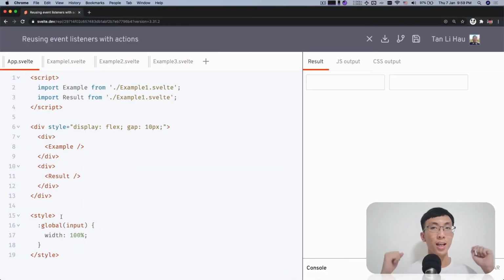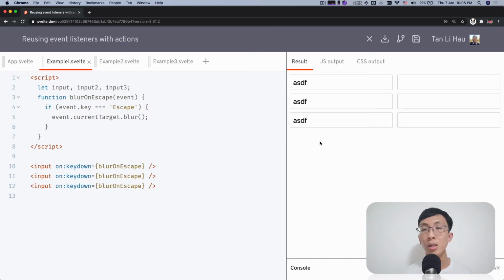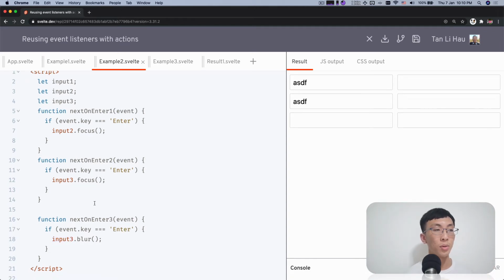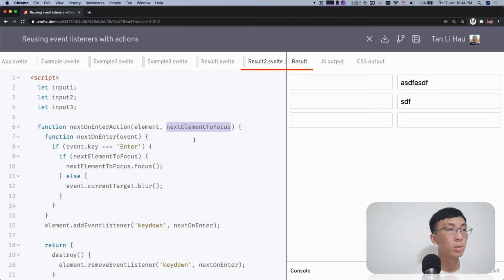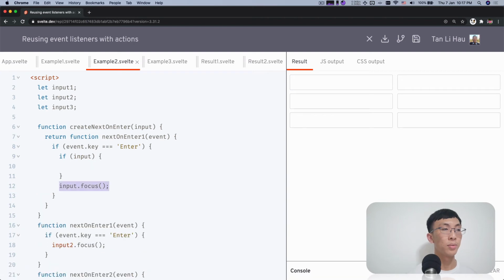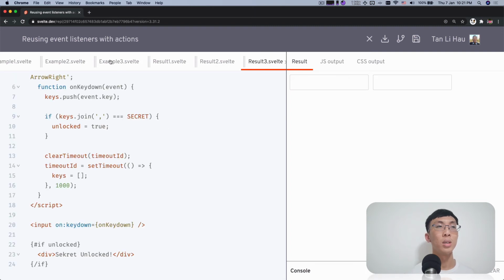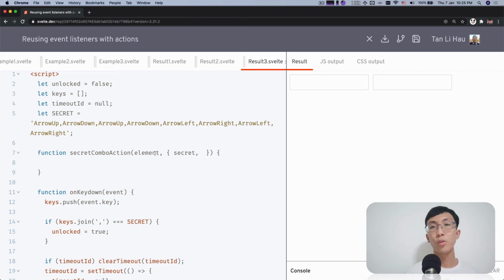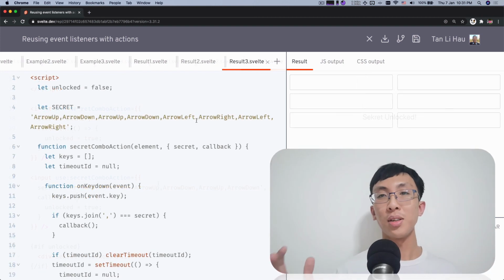Svelte Actions: Reusing event listeners with Svelte actions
Ever feel the repetitiveness of adding event listeners? How about reuse them using Svelte actions?